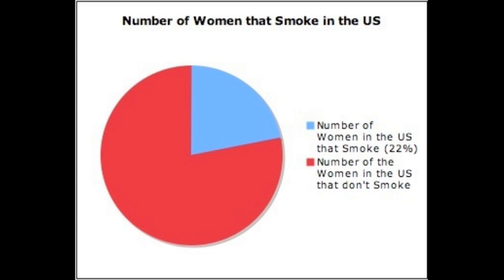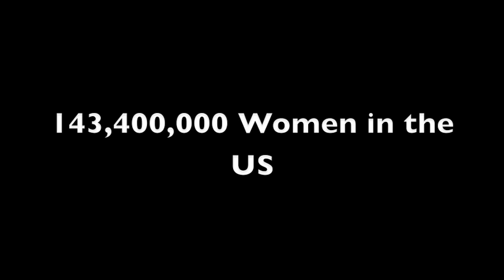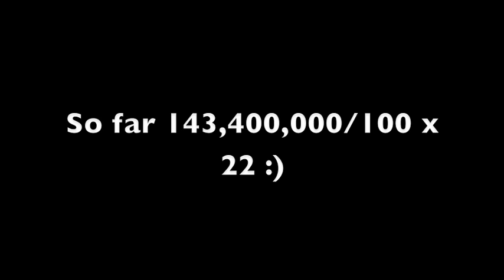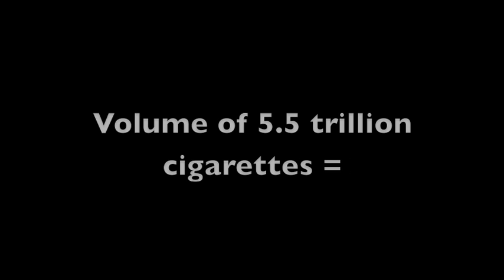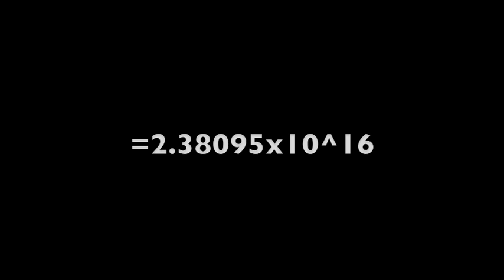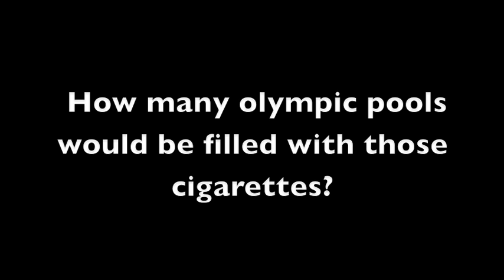Math Project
A math project me and my friend did for school :P